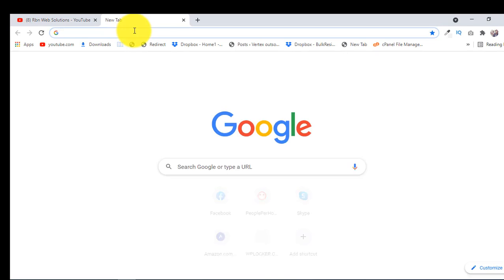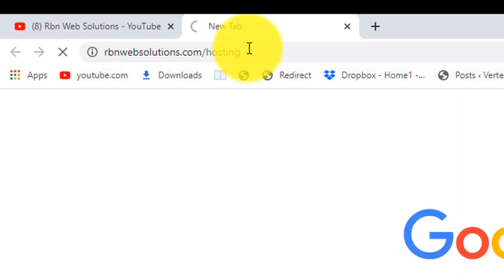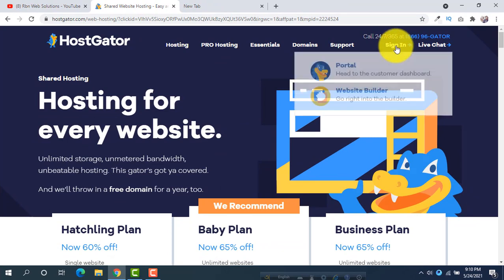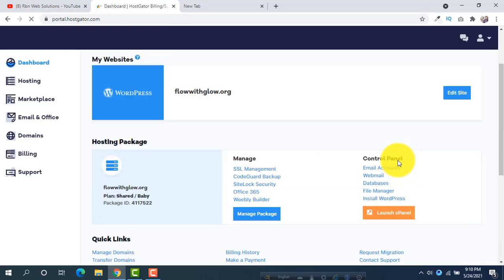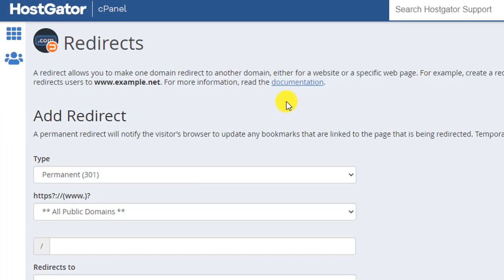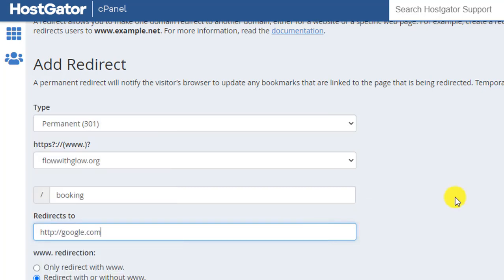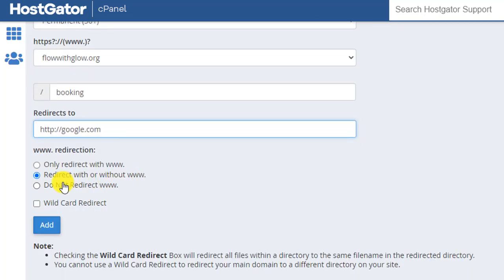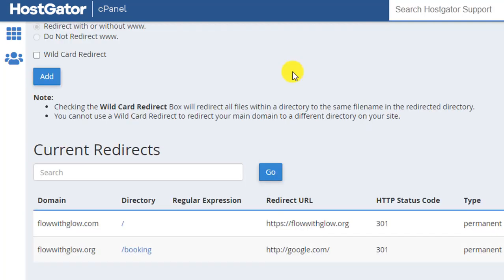How to Setup Redirect URl in cPanel (2021) | Rbn Web Solutions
Learn how to setup redirect url in cpanel. If you want to set a redirection for any link then this tutorial for you.